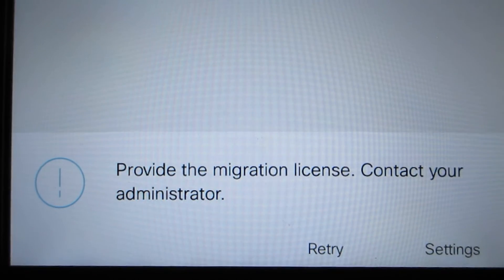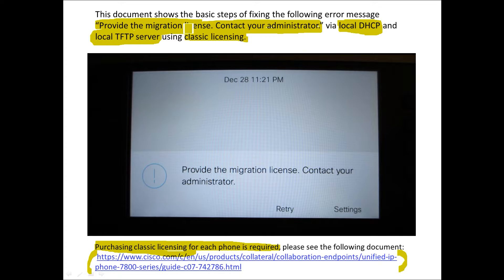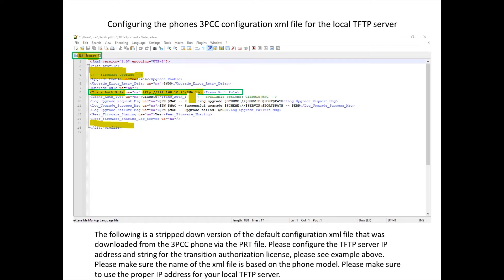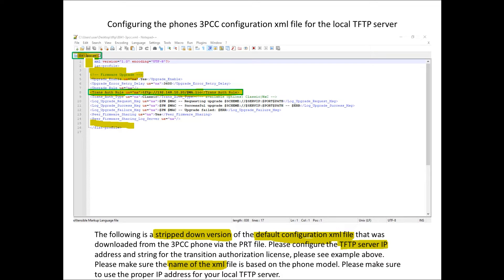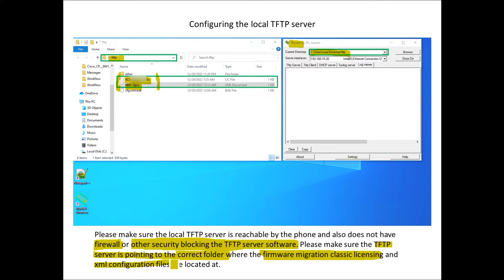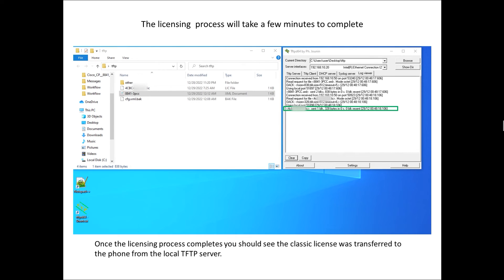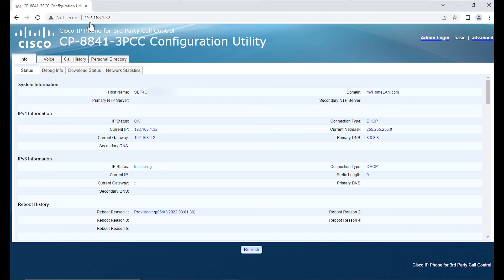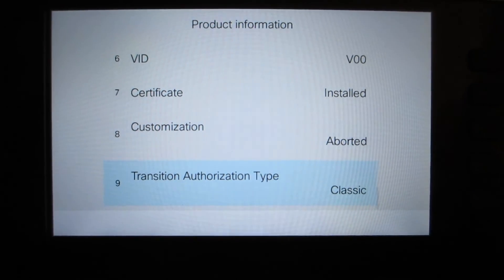Fixing Classic Licensing Error Ent to 3PCC Via DHCP and local TFTP Server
This is a self help video that illustrates how to fix the following error "Provide the migration license. Contact your administrator" related to classic licensing when migrating a Cisco IP phone from enterprise to 3PCC. Use of a local DHCP and TFTP server will be illustrated in effort if you have a fleet of phones to stream line the workflow.

Convert between Enterprise Firmware and Multiplatform Firmware for Cisco IP Phone 7800 and 8800 Series Guide:

Cisco Cloud upgrader site related to "Enterprise to MPP Firmware Migration for Broadworks and other 3rd-Party Call Control":